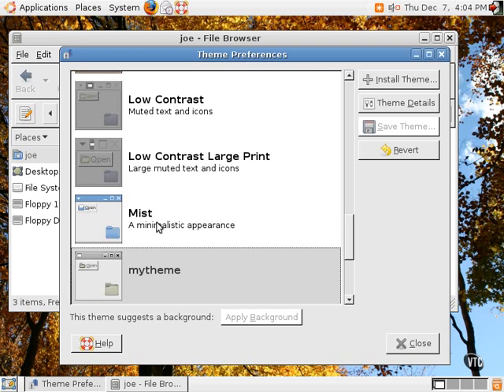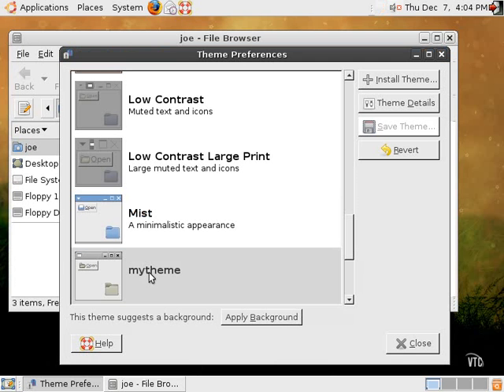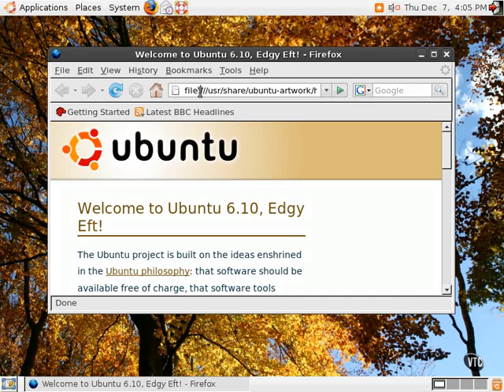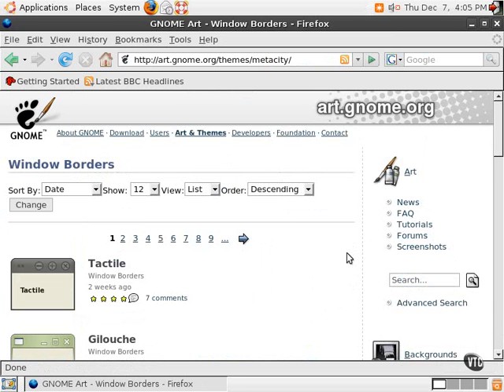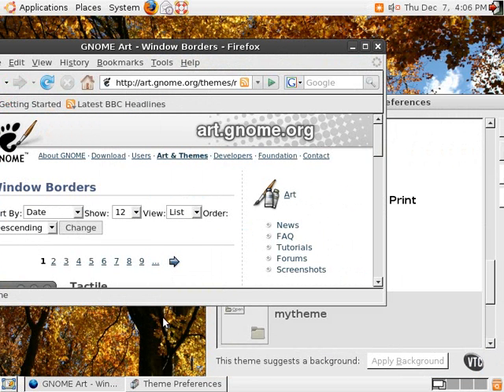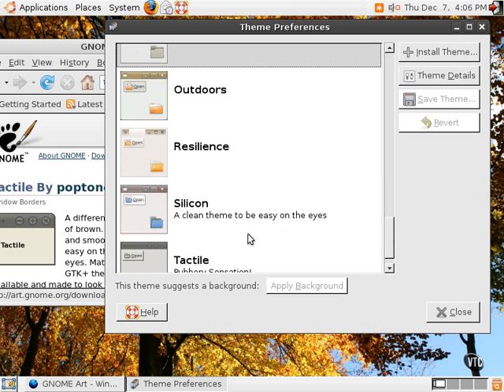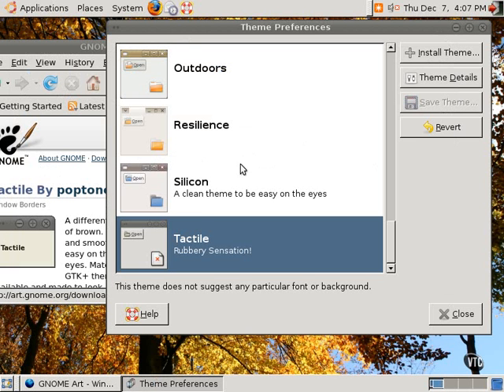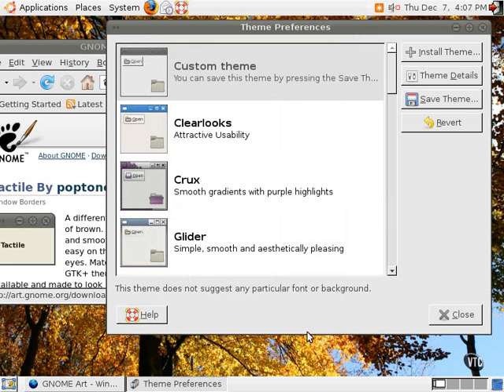Ubuntu Linux Tutorials Chapter06.Customization part 4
Lesson04.Creating Your Own Theme Pt.2